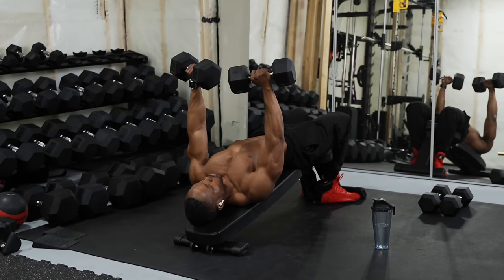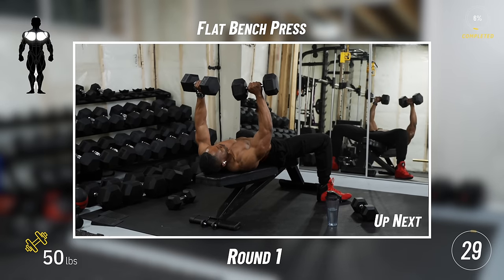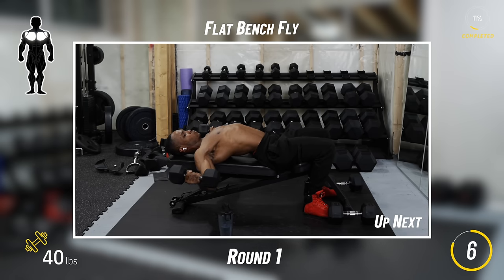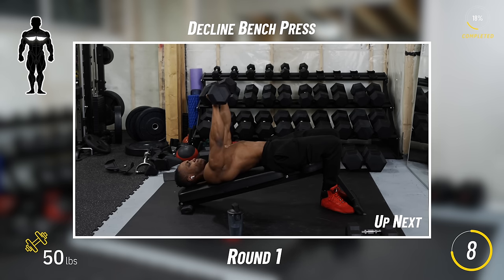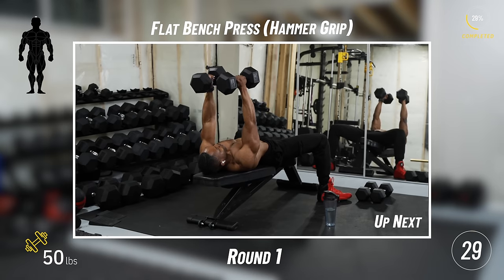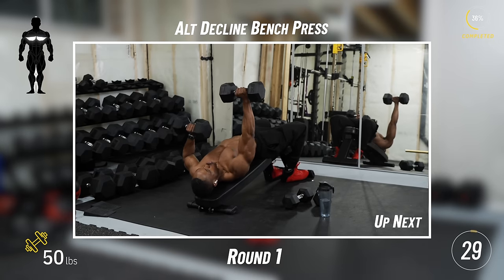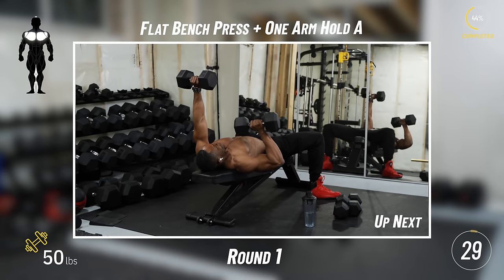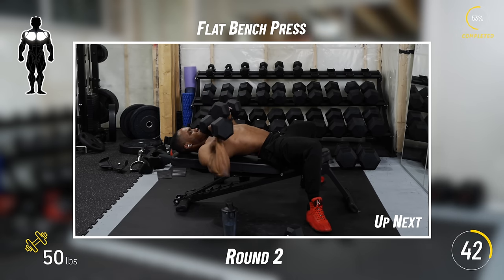25 Minute Dumbbell Complete Chest Workout [Build & Burn #15]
Target Muscles: Chest.
Secondary Muscles: Front Deltoids/Shoulders & Triceps.
Length: 25 Minutes
Equipment Used: Dumbbells & Bench

0:00 Intro
1:04 Workout Summary
1:24 Warmup
2:56 Round 1
14:56 Round 2